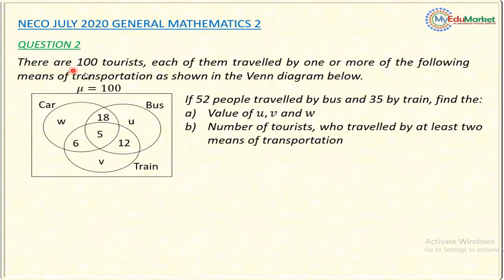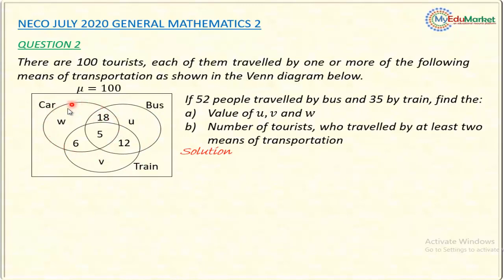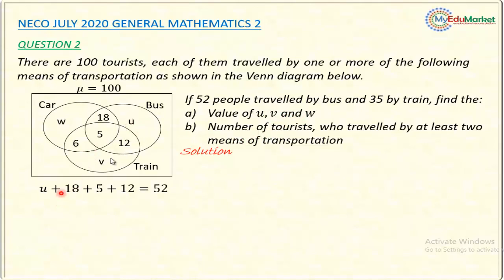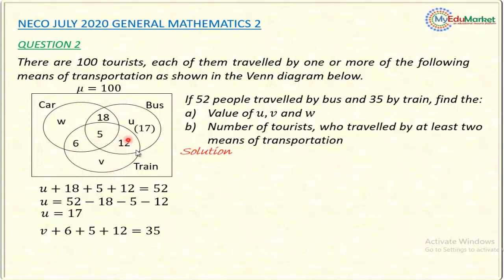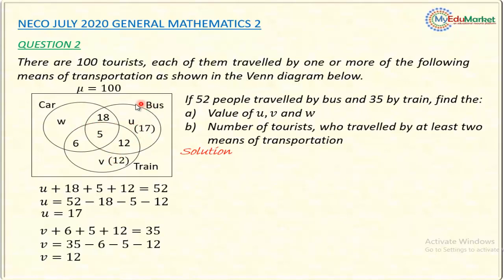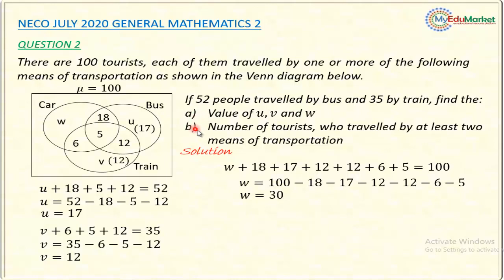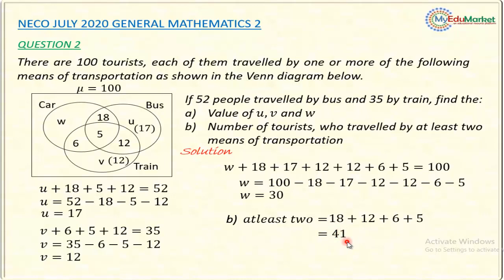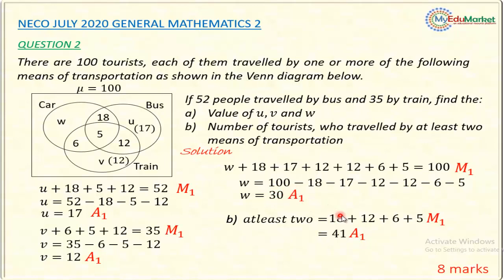NECO 2020 GENERAL MATHEMATICS 2 | SET | VENN DIAGRAM | SSCE | MYEDUMARKET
In this video we present in detail, the step by step solution of question 2 NECO 2020 General Mathematics Paper II, and also provide it's mark distribution as contained in the official Marking Scheme.